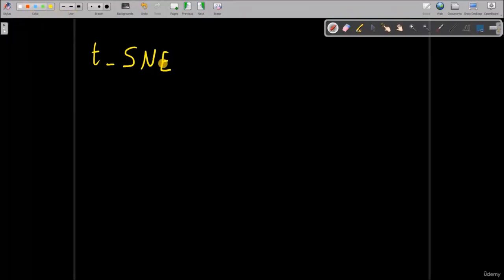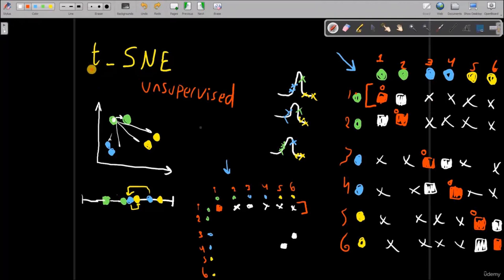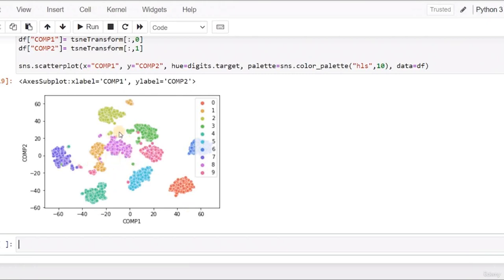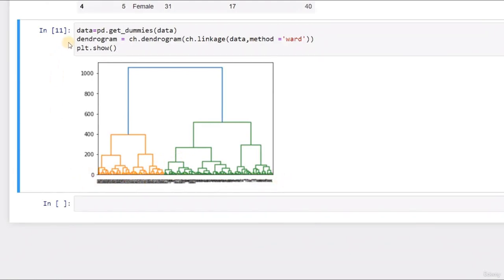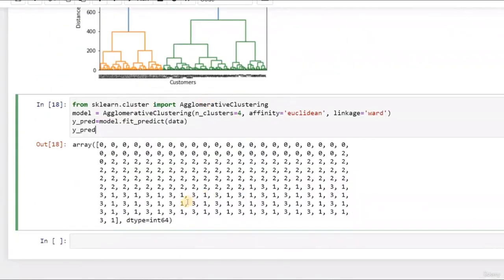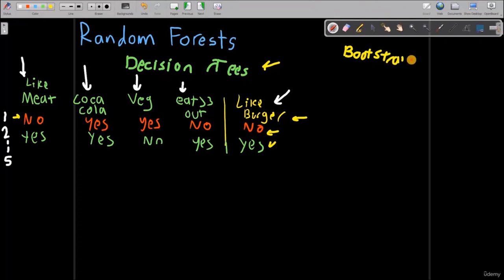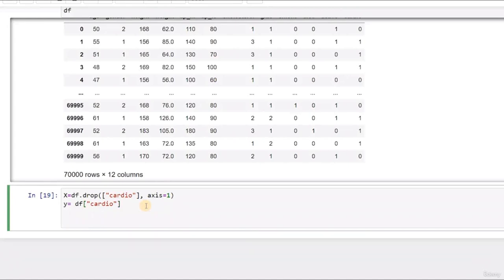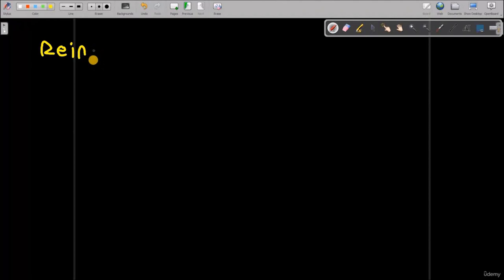Master Python Programming: Learn Everything You Need to Know (Part 5/6)